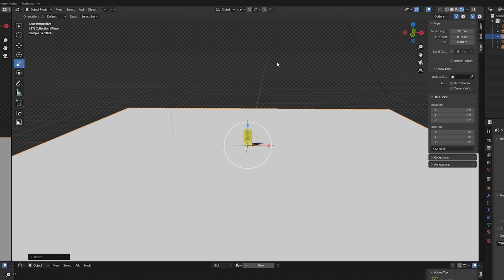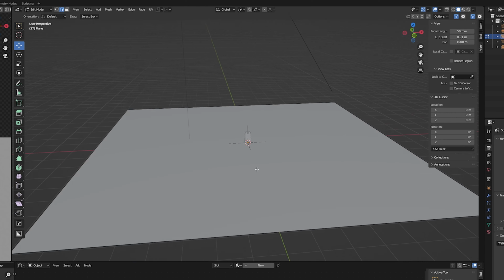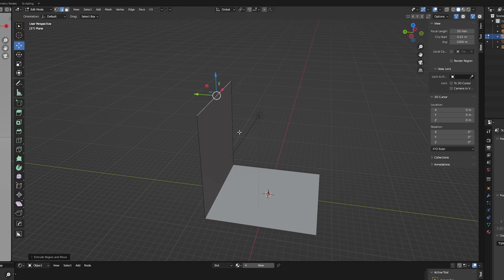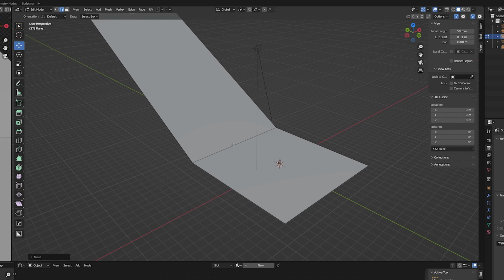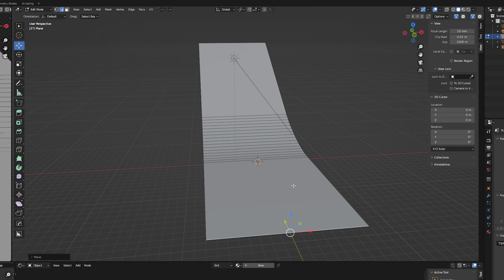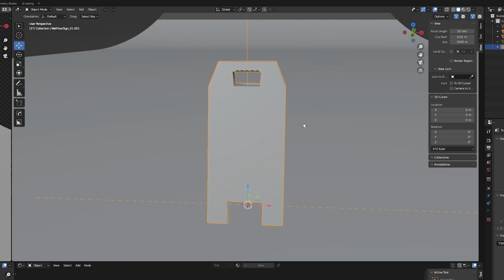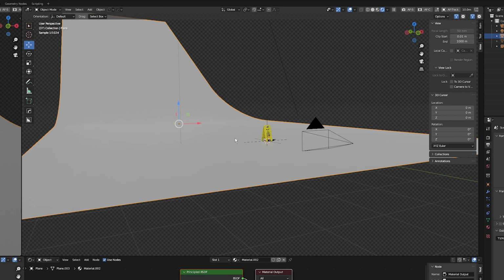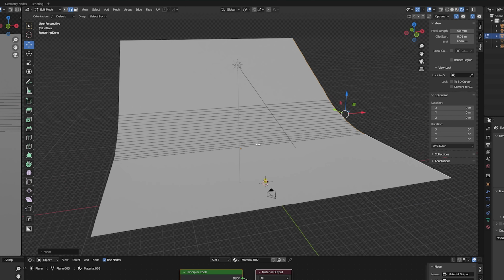How to Make an INFINITE Background in Blender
My Filmmaking  Gear :
The Best All Around Lens for APsC Camera's
One of the Best Budget Camera's Ever Made
The Best Cage for the BMPCC4K (Essential)
Vmount Battery Plate for the BMPCC6K pro
3.5mm extension cable
Microphone (Rode video mic)
Wind Sheild for Microphone (Rode deadcat)
Affordable Light I LOVE